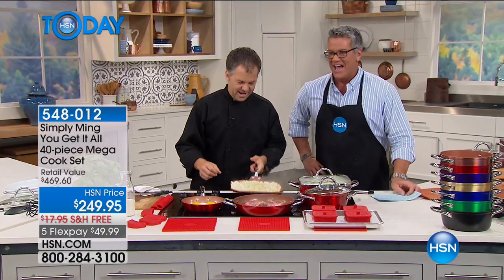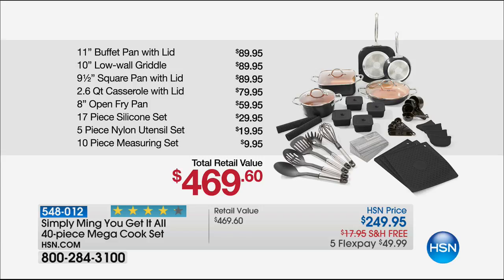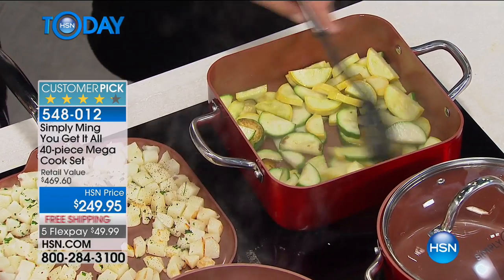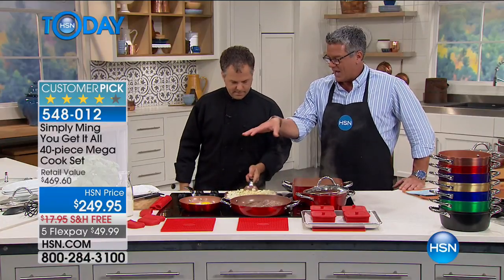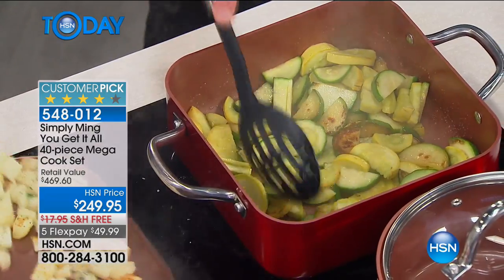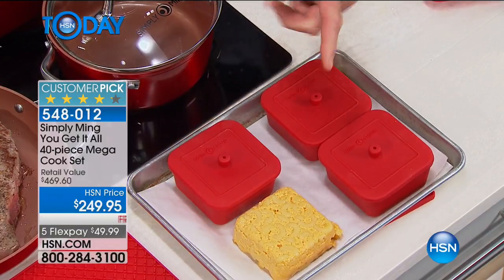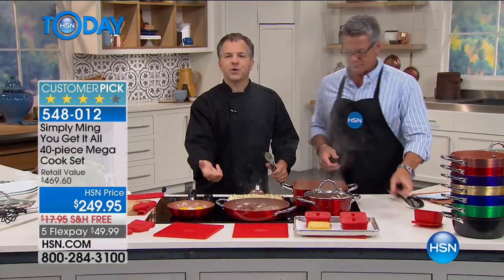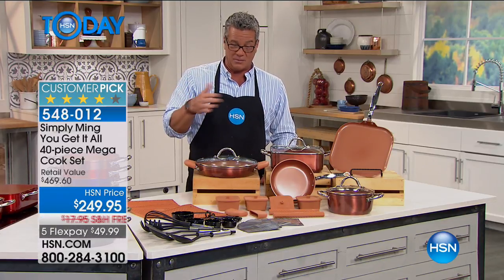Simply Ming You Get It All 40piece Mega Cook Set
You like to have everything at the ready while you cook, and you like rapid results. That's what makes this cookware set the perfect fit. With...